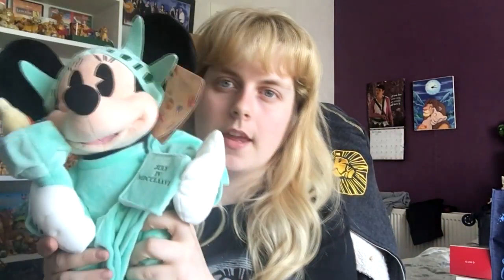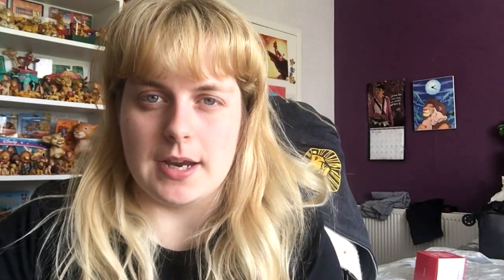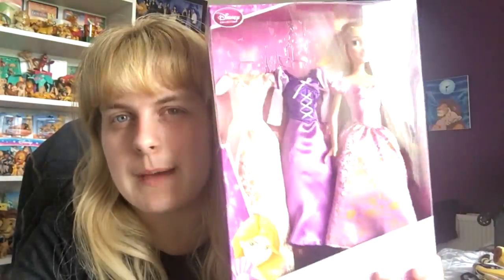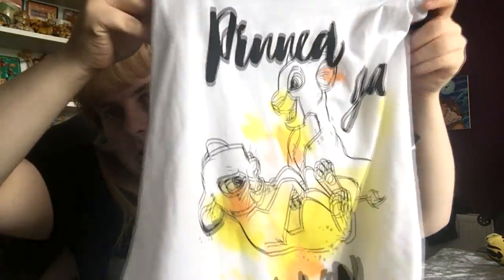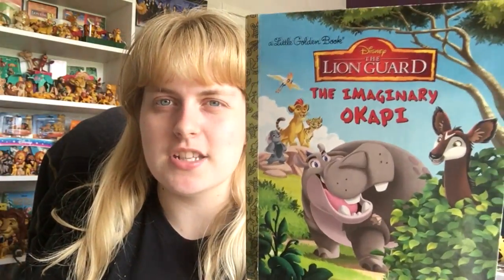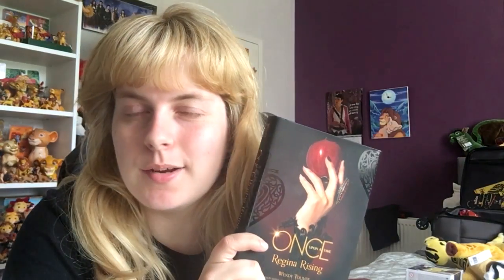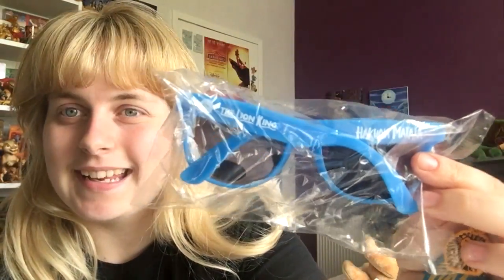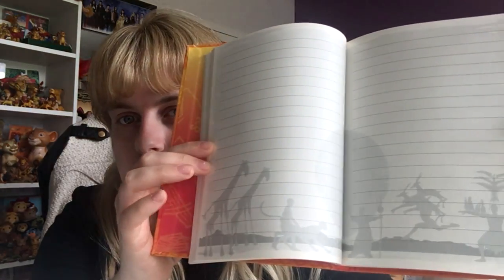HUGE NEW YORK CITY SHOPPING HAUL! - DISNEY,LION KING AND MORE!!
Hi guys! welcome to a very long video on my shopping haul from my holiday to NYC! its finally rendered for you guys to enjoy. if you did enjoy the video dont forget to like the video and subscribe for more!